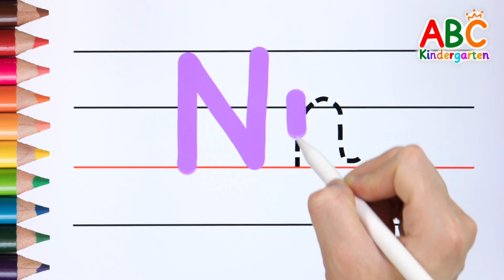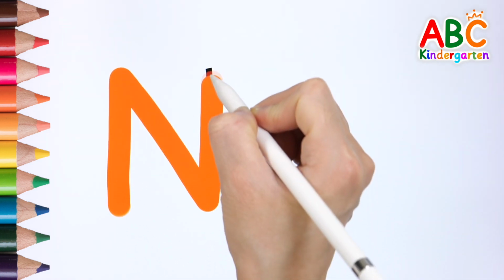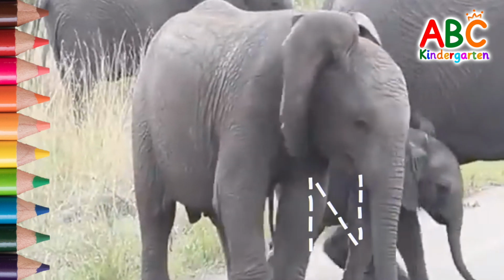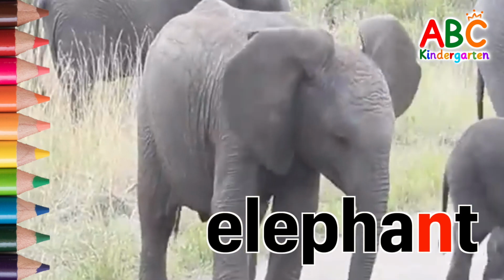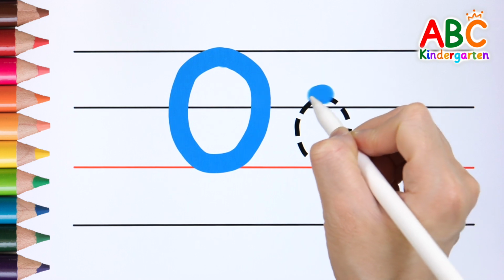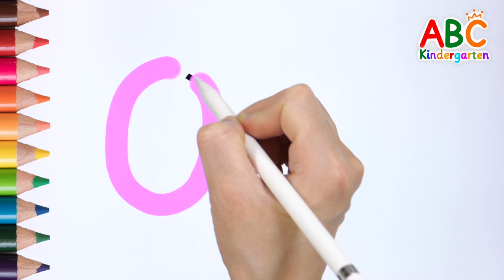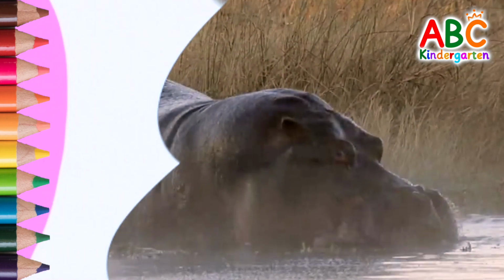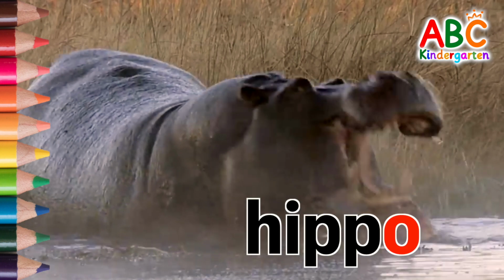Match the Alphabet M, N, O for kids | lowercase letter tracking | videos for toddlers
Learn the letters M, N, O along with words for watermelon, elephant, and hippo, matching uppercase and lowercase letters.

Hello mom and dad!
Today, learn how to write and read the lowercase letters of the alphabet by organizing them below.
Learn the alphabet by properly connecting the alphabet M, N, O with uppercase and lowercase letters
Looking for the alphabet 'M' in watermelon, 'N' in elephant, and 'O' in hippo
Learn the alphabet in fun with words.

ABC Kindergarten's videos use nursery rhymes and pictures to help children focus on learning.